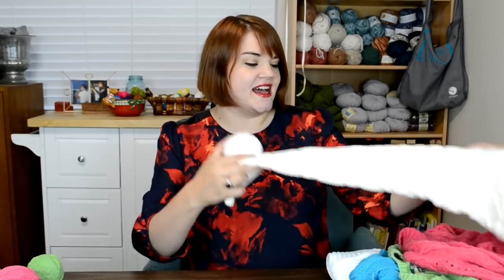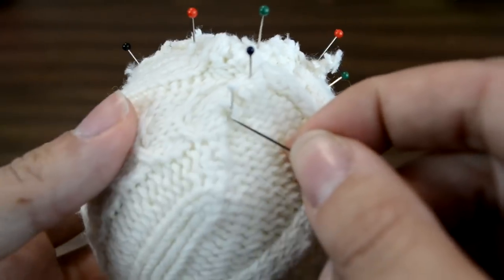DIY Christmas - Sweater Ball Ornament